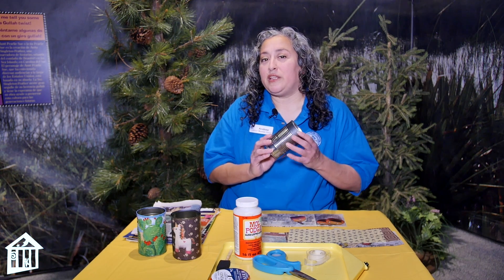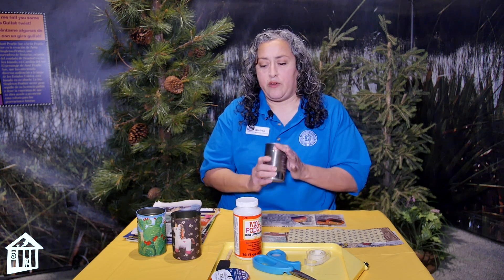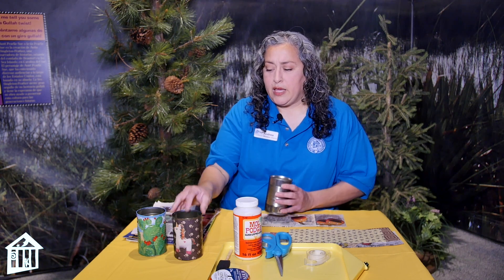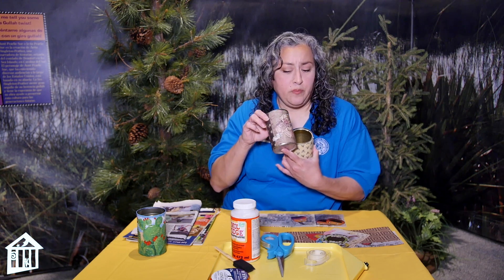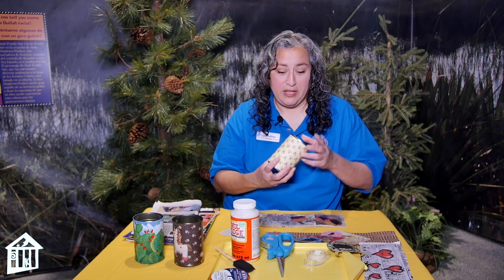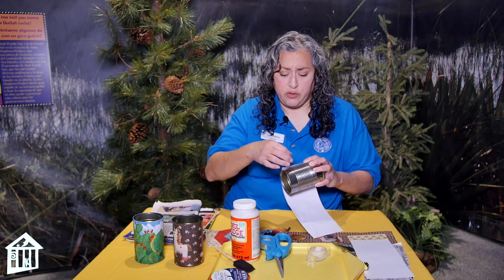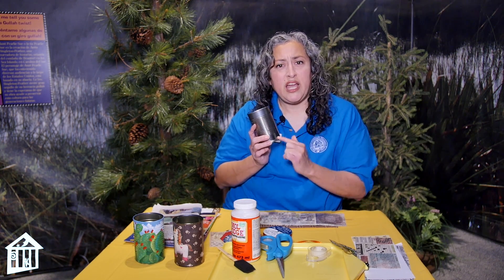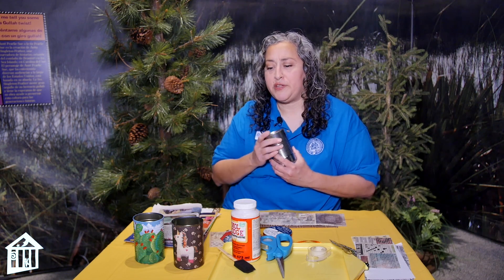Recycled Can Art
Follow along with our FBCDC Educator, Andrea, as she creates a beautiful piece of art that you can also do at home with just a few household items!